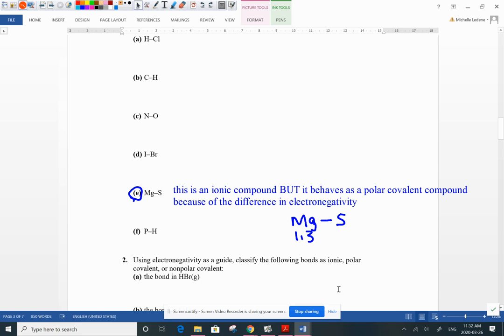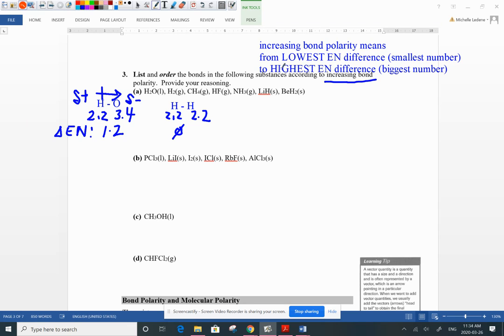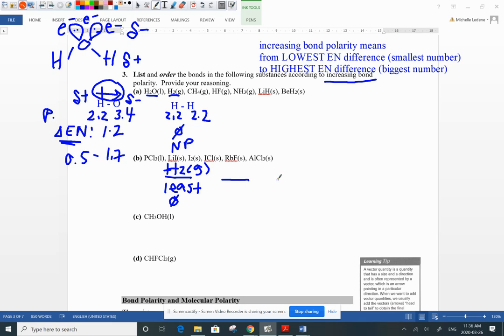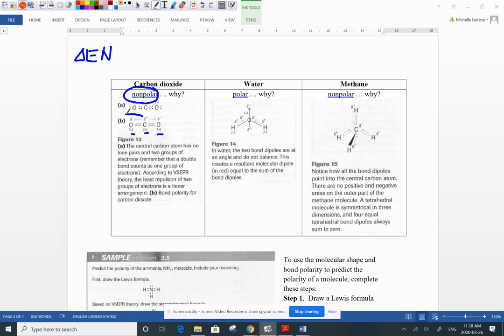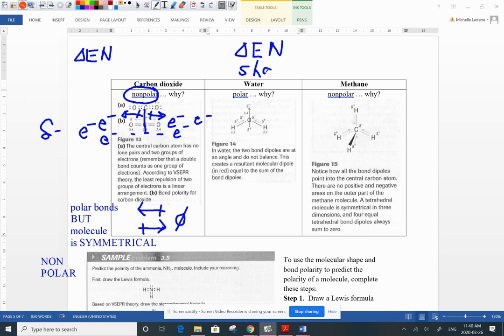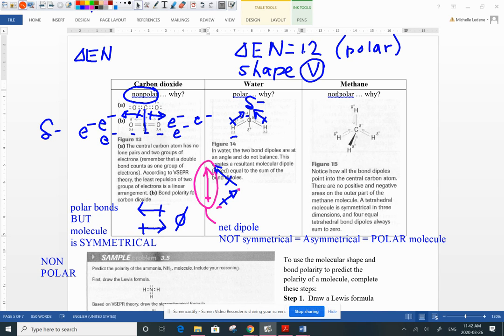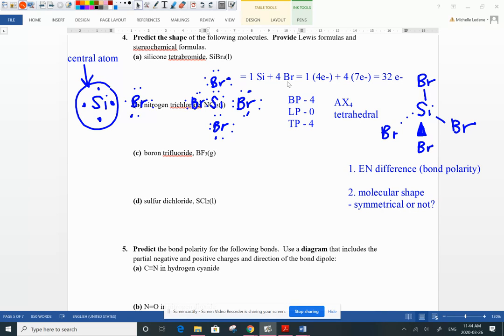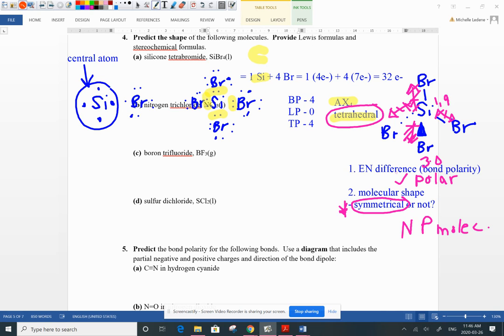Chemistry 20 - polarity 2